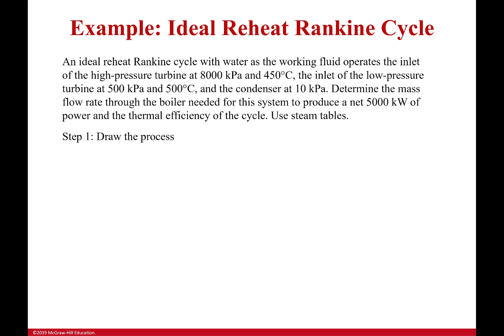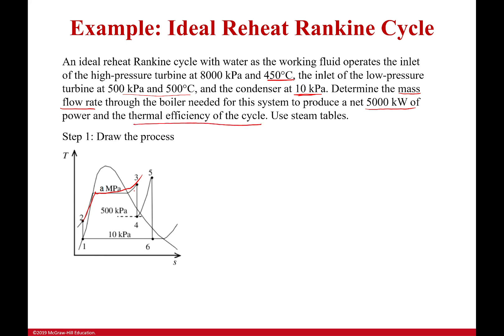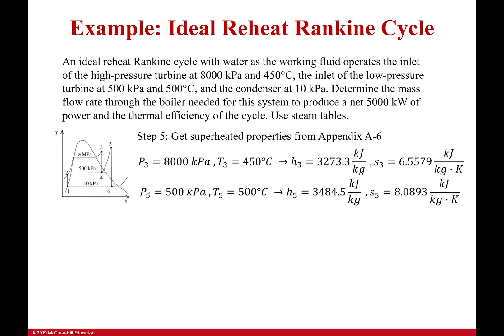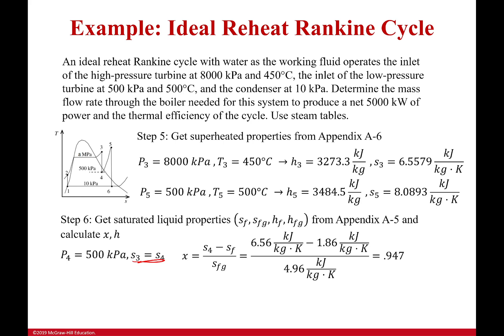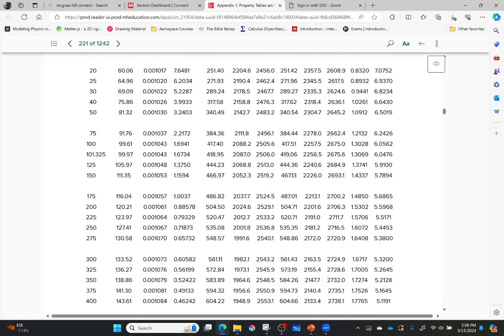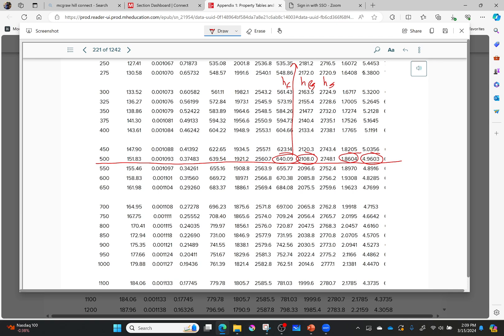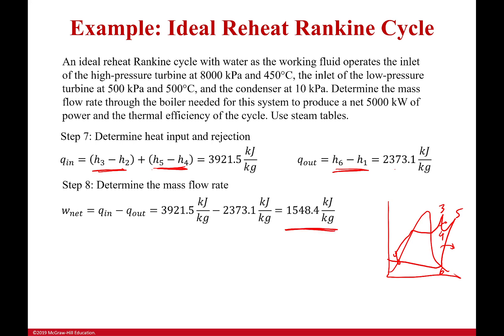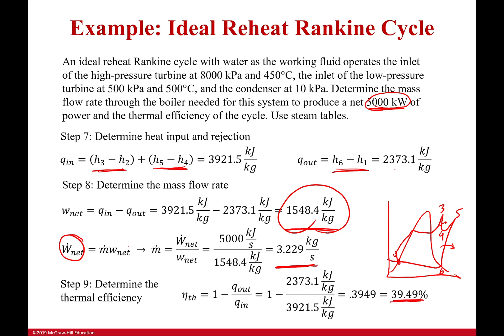Example: Ideal Reheat Rankine Cycle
In this problem we will go through the solution of a Reheat Rankine Cycle. The steps are quite similar to what we saw in the previous Rankine Cycle problem. We just have a few more states to calculate. Let's do it!